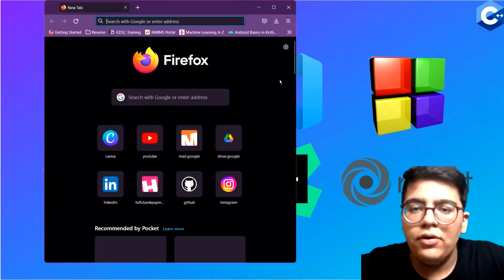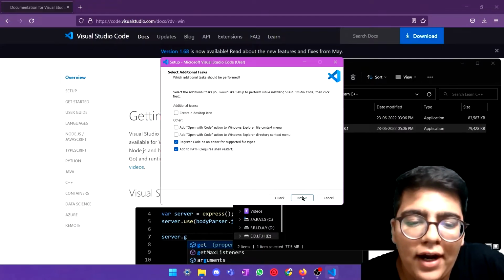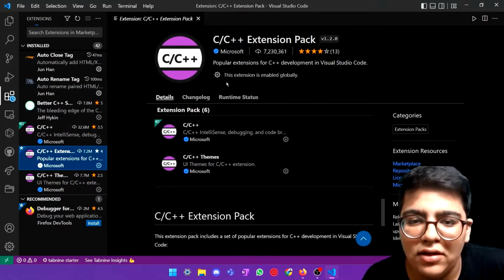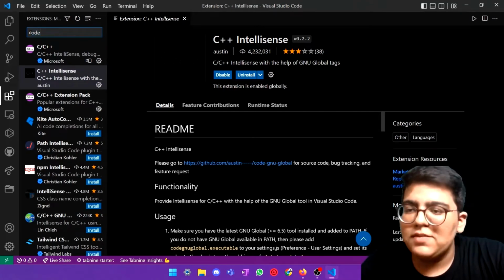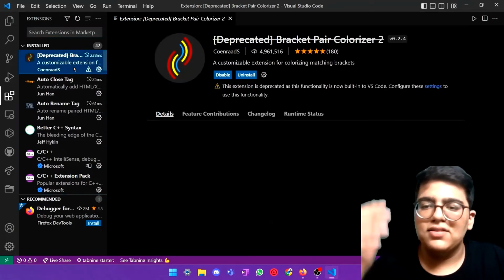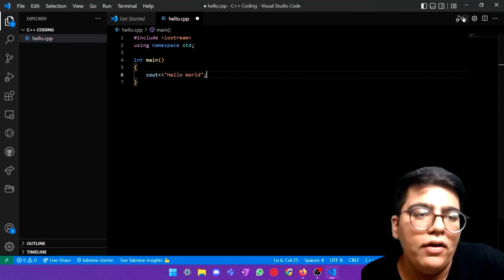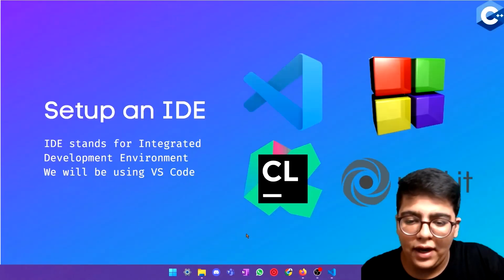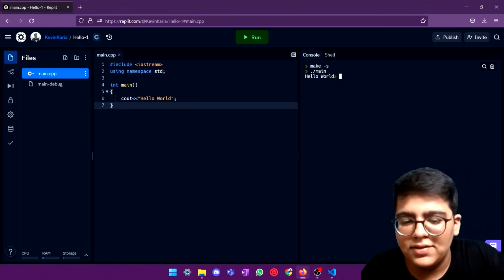03. Installing an IDE | Learn C++ in 3 Hours! | Kevin Karia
We will be learning about how we can Install VS Code on Windows and Write our First Code ever.
(All links present there as well)